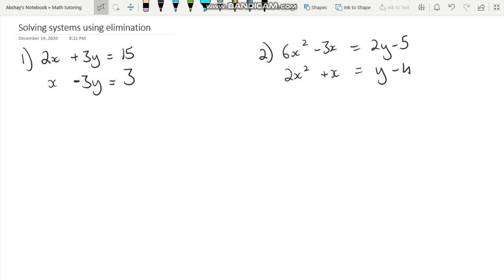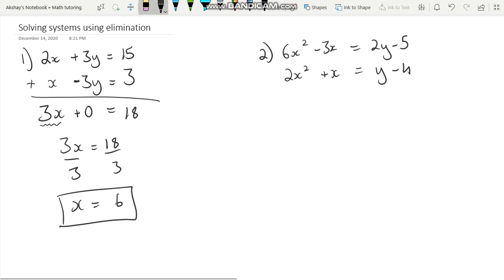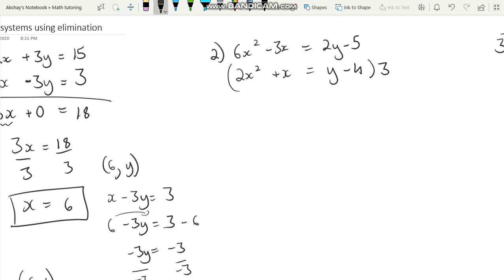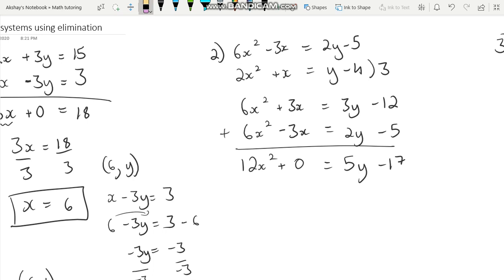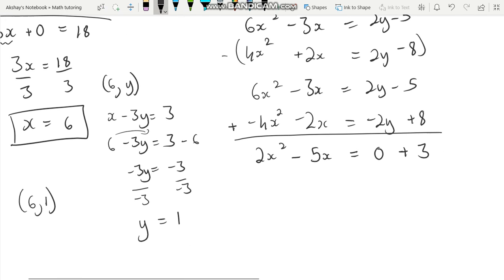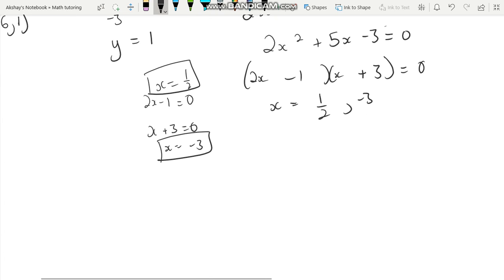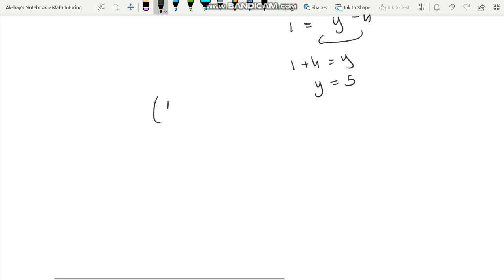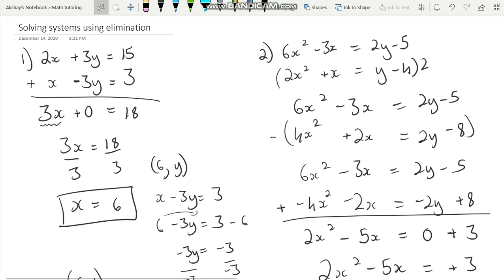Solving system of equations using eliminiation method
In this video, learn how to solve the system of equations algebraically using the elimination method. Please leave any feedback, opinions, and requests in the comments below.